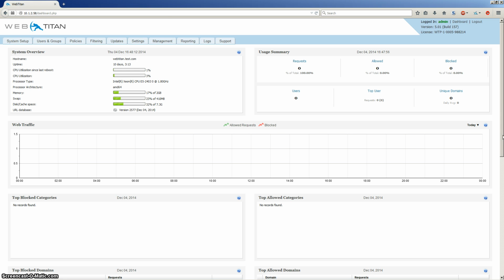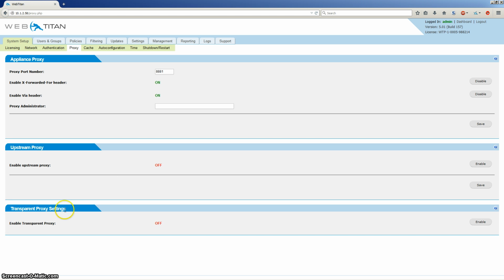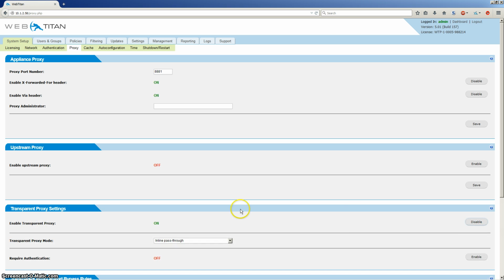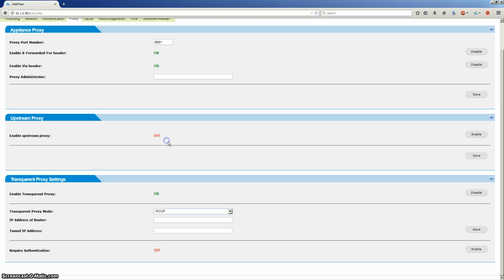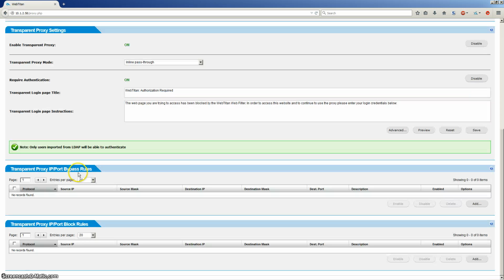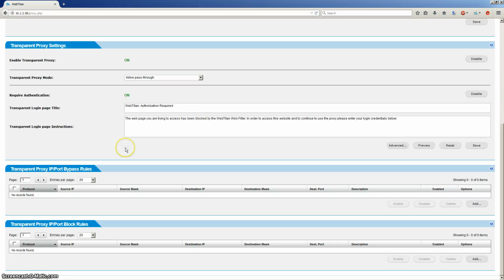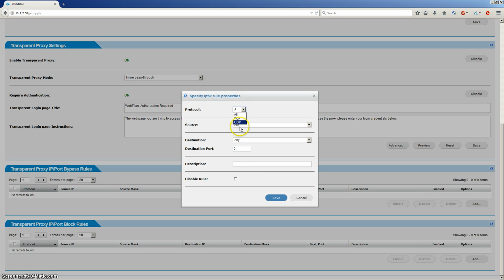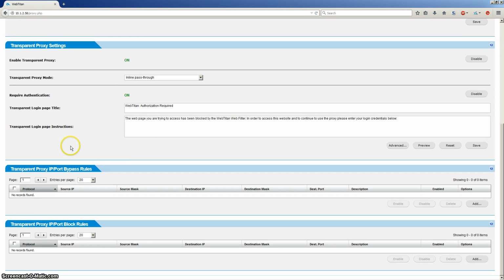WebTitan 5.0 Set Up: Part 7 - Transparent mode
This video outlines how to configure and use WebTitan in transparent mode.